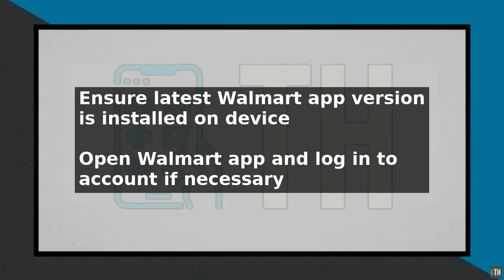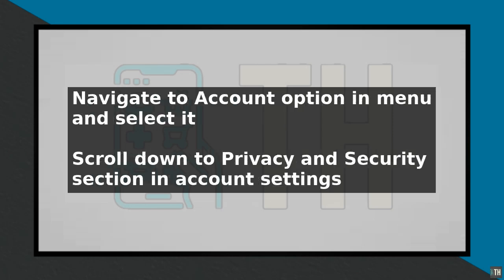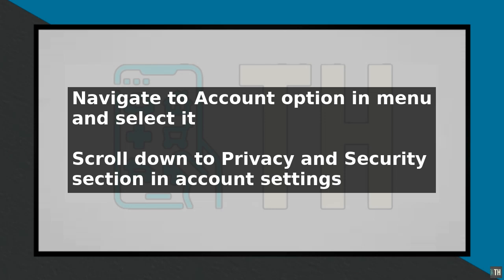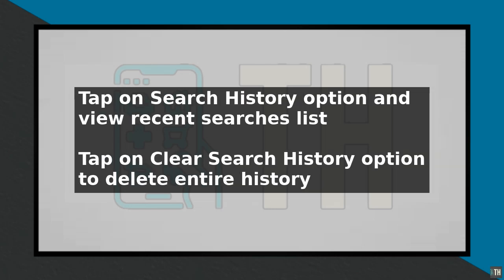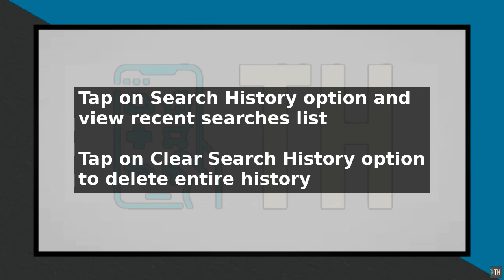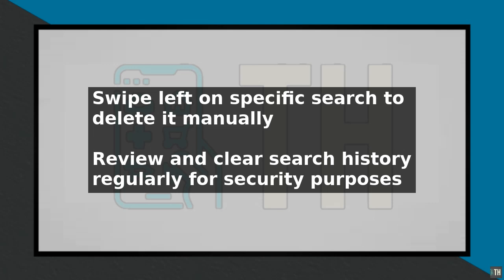How To Delete Search History On Walmart App Tutorial (2025)